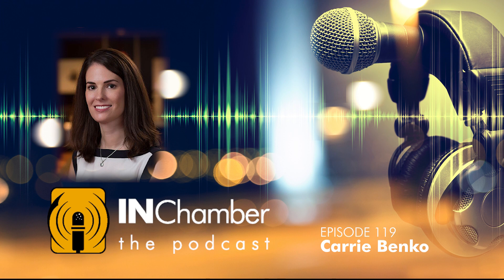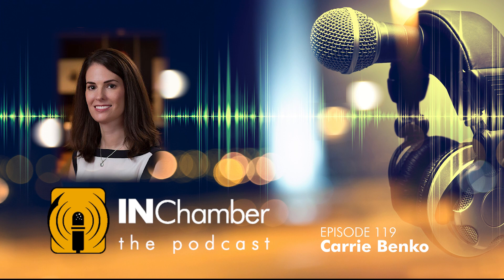Going Beyond the Border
Indiana is a manufacturing mecca. In the latest episode of IN Chamber, we profile one maker and Hoosier success story: Crown Technology of Indianapolis, a family-run chemical manufacturer serving the steel industry.

A member of the third generation, Carrie Benko shares the company’s outlook and a certain growth area that many Indiana manufacturers are pursuing or perhaps should be: exporting. Benko tells what Crown Technology has discovered and what has made the difference in their exporting success.